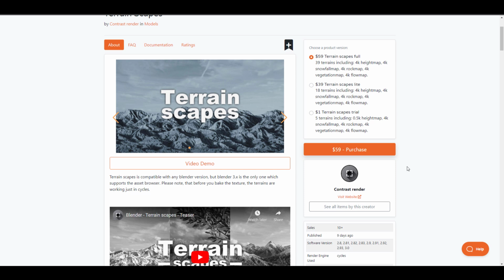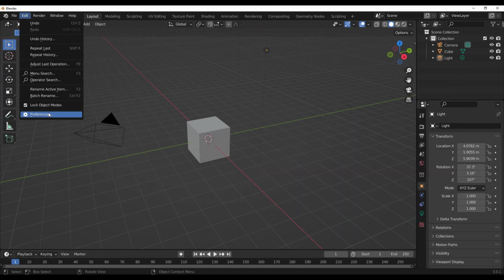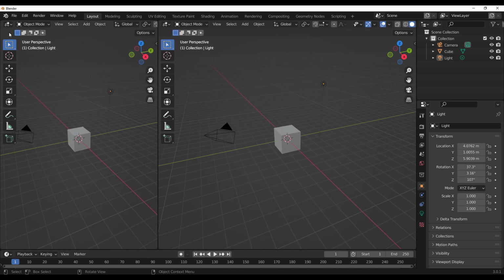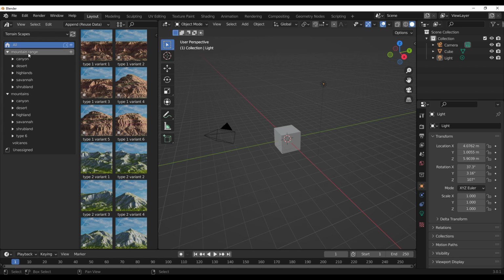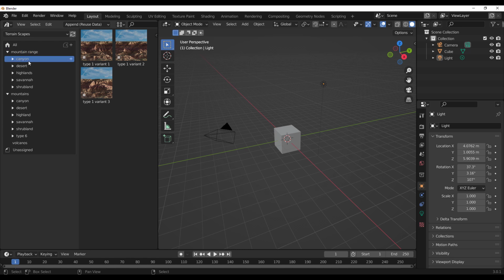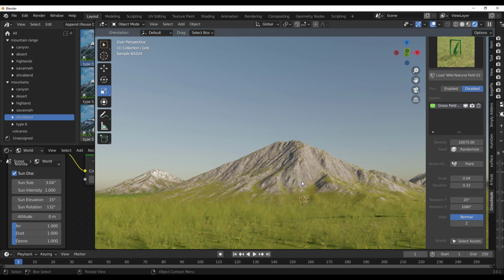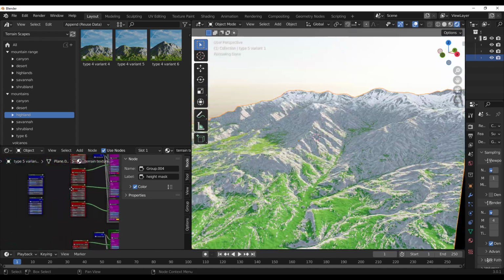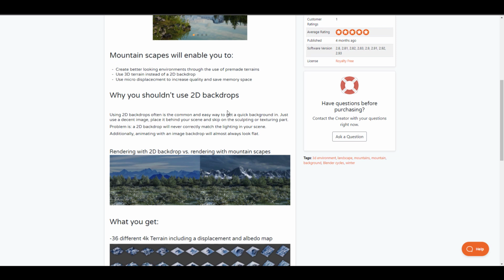Blender Terrain Scapes Assets - Quick Look!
Looking for Terrain Assets for your next project, well this might be it.

00:00 Intro.
00:56 Installation.
01:14 Using the Assets.
03:43 Final Words

Terrain addons for blender, addon assets, asset addons, free addons for blender, free blender assets